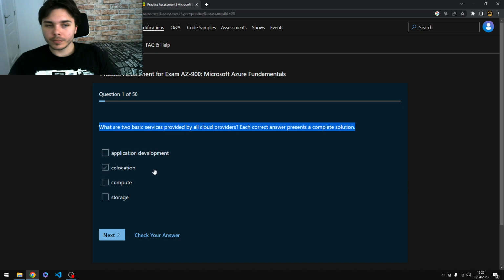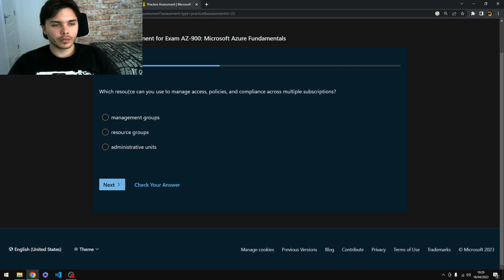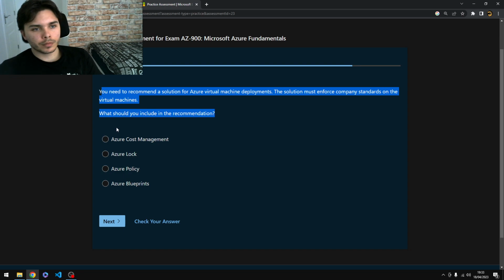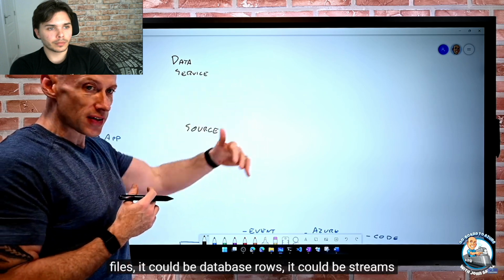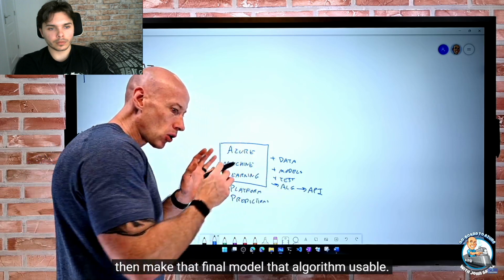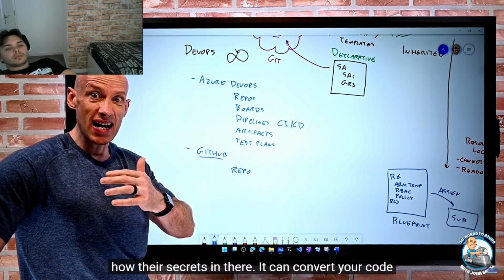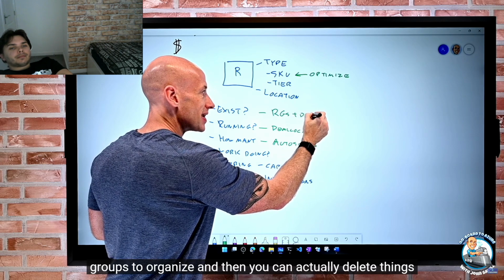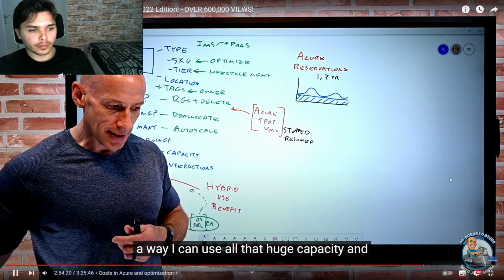Prepping for Azure Fundamentals Exam #6 | Day 28